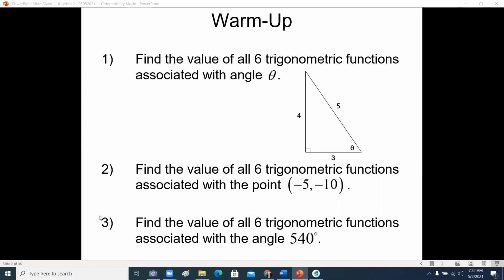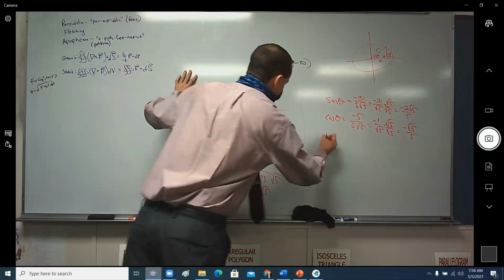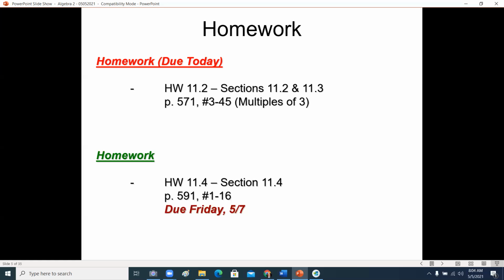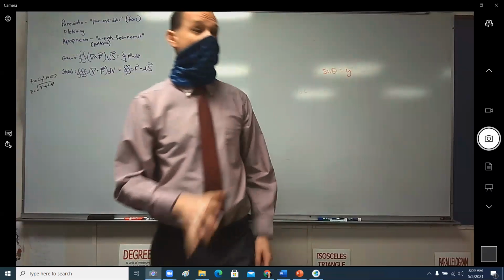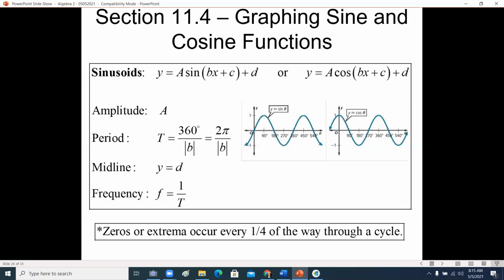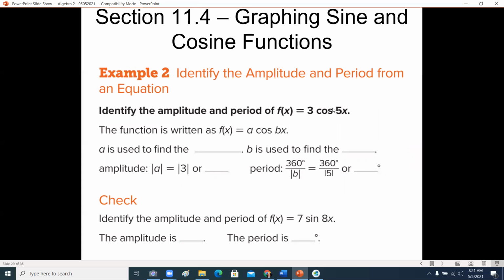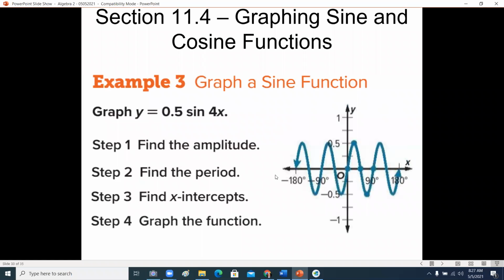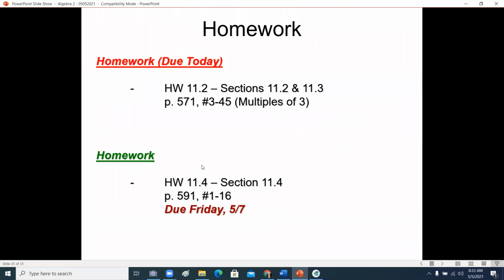Algebra 2 - Lecture (05052021) - Section 11.4